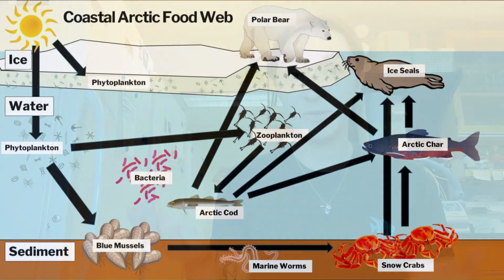VASEA 2024: Ellie Gellerson Lesson Overview - Food Webs (4th Grade)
Examining how food webs depict the flow of energy and relationships between organisms in the marine environment.